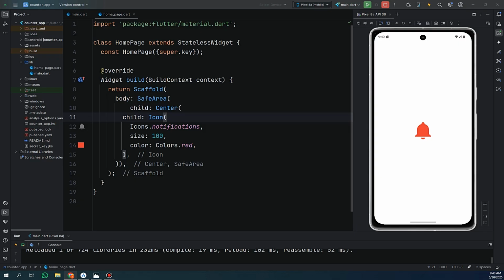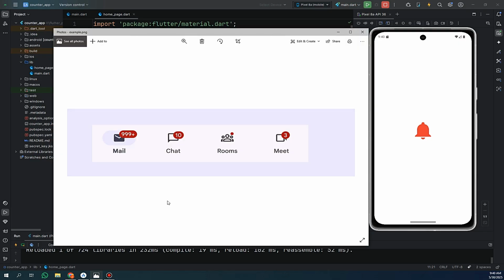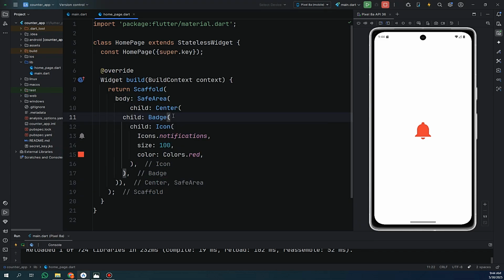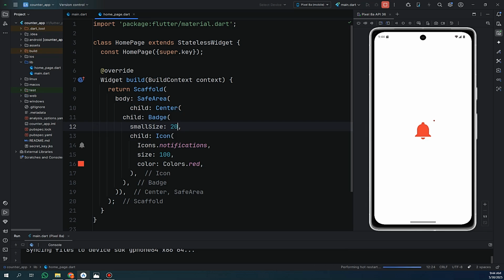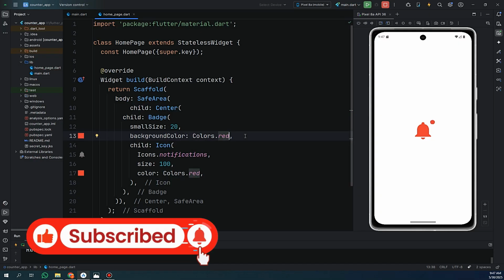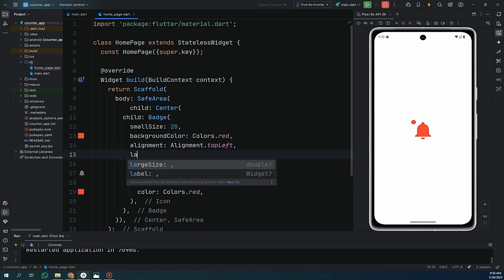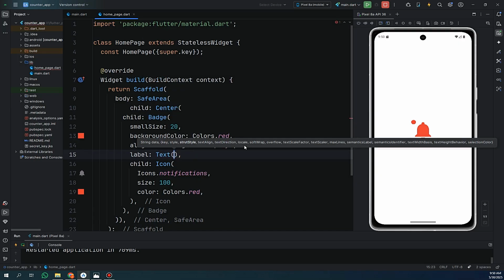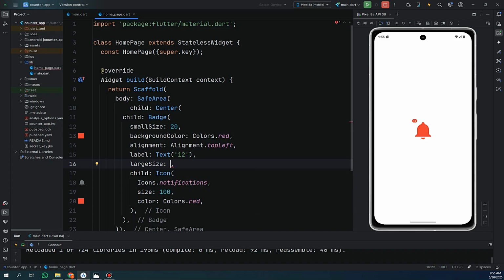Badge Widget in Flutter | Flutter Widget of the Day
🎯 Flutter Widget of the Day: Badge Widget
In this quick tutorial, learn how to use the Badge Widget in Flutter to display notification badges over icons, buttons, and more. Perfect for features like cart badges, unread message indicators, and notification dots in your Flutter apps.

We'll be diving deep into the world of Flutter, covering everything you need to know to become a proficient Flutter developer.

A heartfelt thank you to each one of you for joining us on this journey. Your support and enthusiasm inspire us to create exceptional content and foster a vibrant coding community.

Thank you for choosing "DevCode" as your gateway to the world of Flutter! Let's code, learn, and build amazing apps together! 🚀